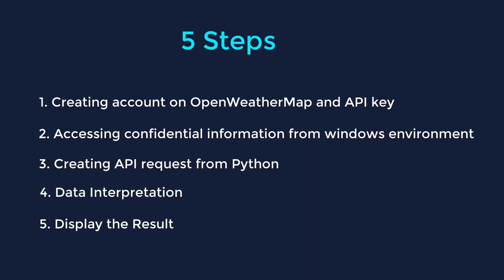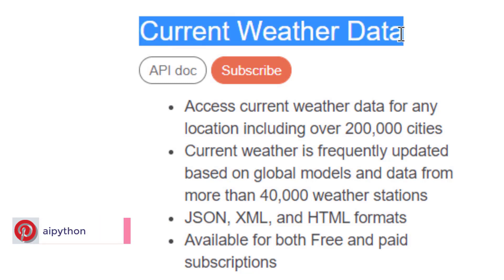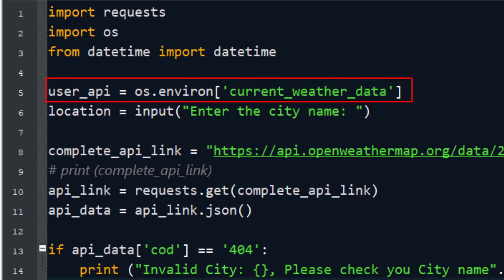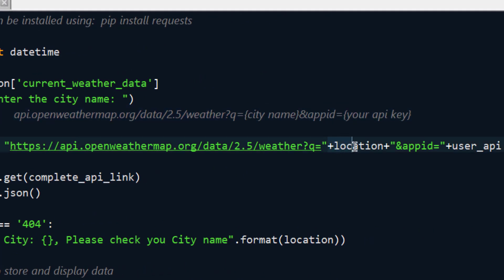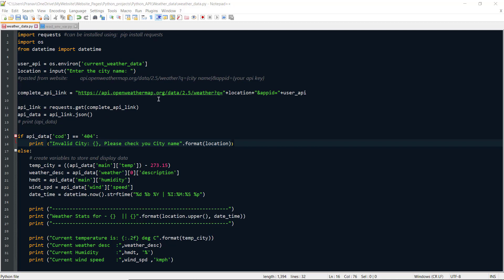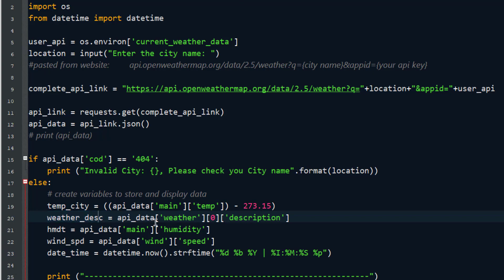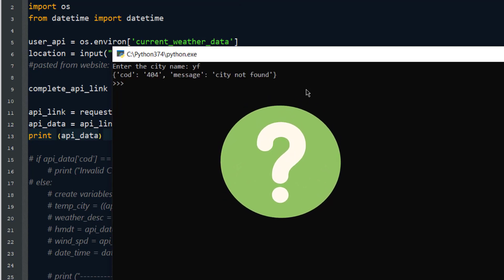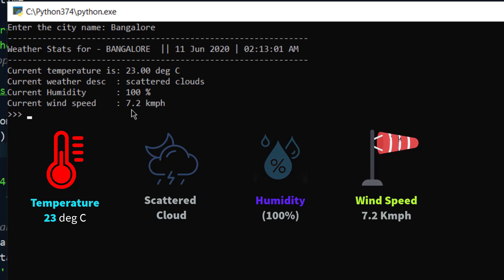✅ In 5 steps | Using weather api in Python to get weather-report of any place | Python project API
✅ In this video, You will learn to create a python app that will fetch the weather reports such as temperature, humidity, wind speed and description etc.. of any place in the world. You need to provide the name of a place and that's it ... The weather report for that place will be on your console window right there. I will guide you through this python code line by line and hopefully
you will get it in no time, in case not then write your query in the comment section, we will help you to get through.

P5 - Hottest & coldest place on earth using python
P6 - In 5 steps | Using weather api in Python to get weather report of any place

Machine Learning: Coming up soon
Deep Learning: Coming up soon
Maths for ML: Coming up soon

⚙️My Gadget setup for productivity
Recording Mic
SSD for fast Operation
Power Bank
Desktop Monitor
USB 4.0 Hub
Whiteboard (wall-mount)